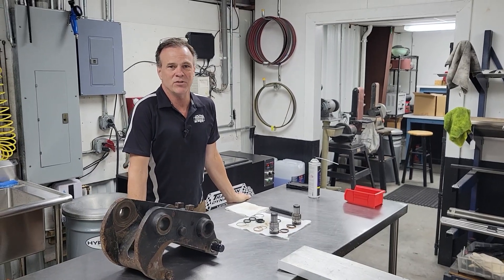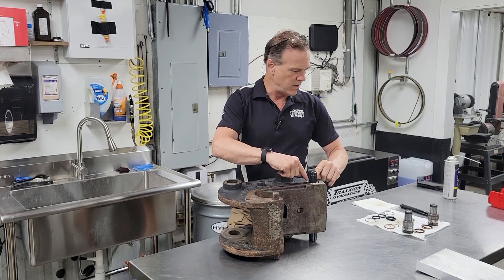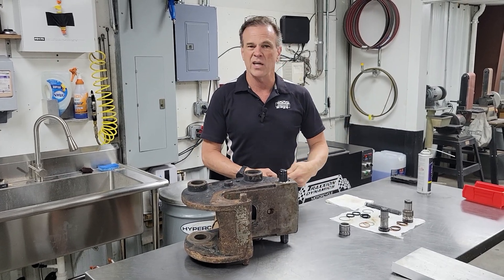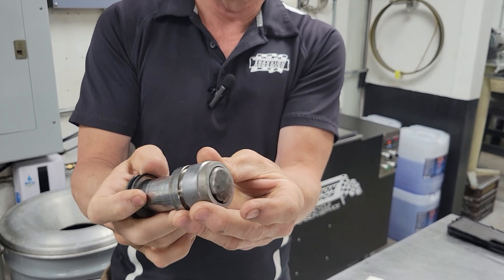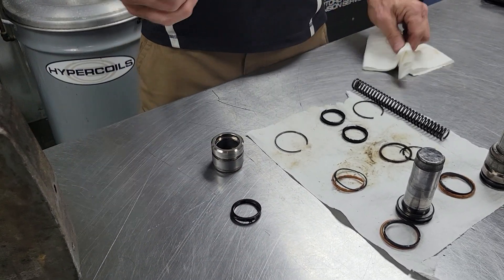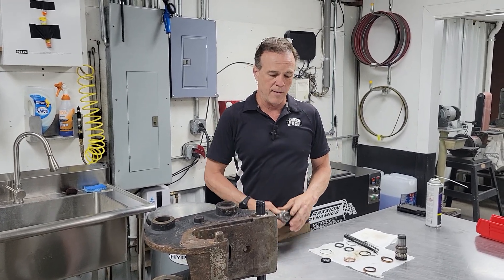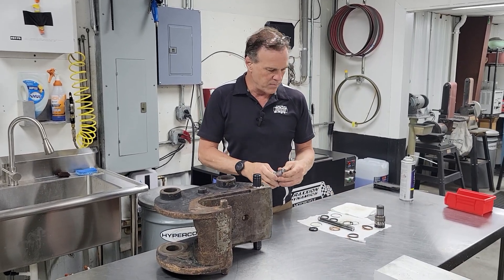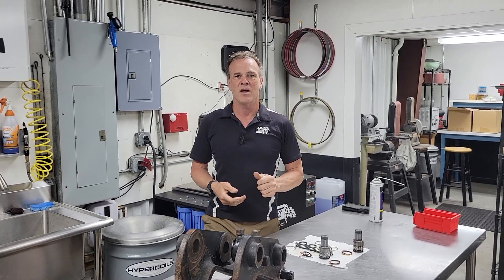Critical Tips to Rebuild Bobcat Excavator X-Change Piston Seals by Max McAllister (see description)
In this video I use a hydraulic press to disassemble and reassemble my X-Change.  I forgot to mention you can also use a Heavy Duty Quick-Grip to compress the piston and bearing assembly, which are readily available at home improvement stores.